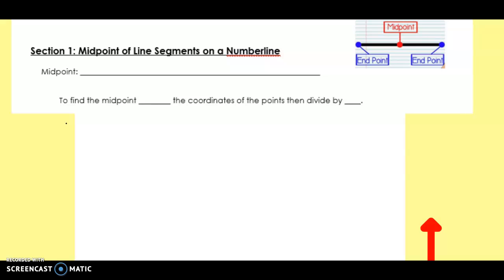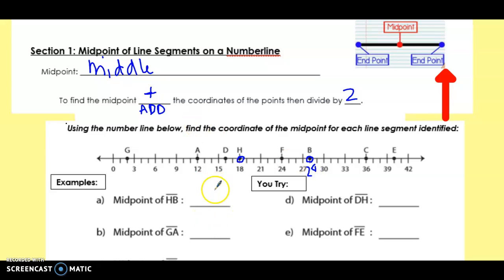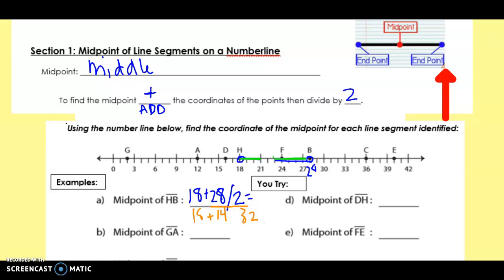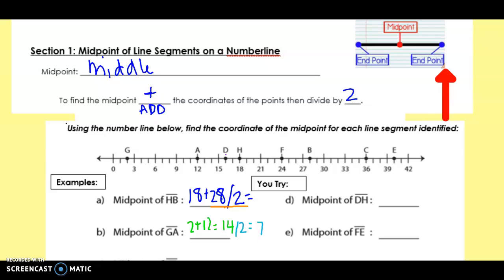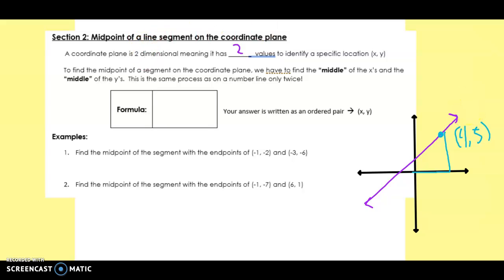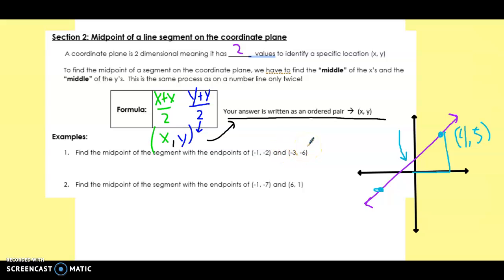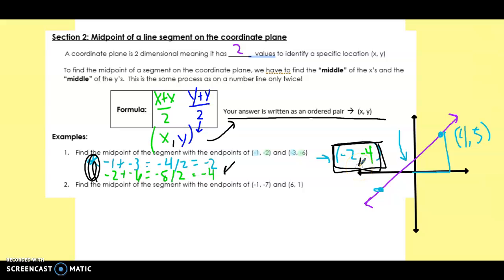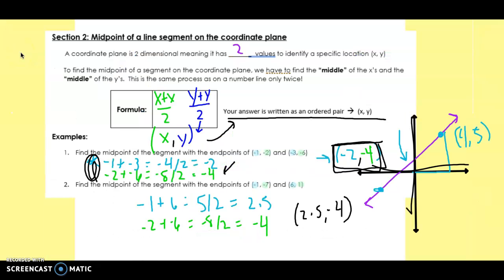2-5 Midpoint Formula